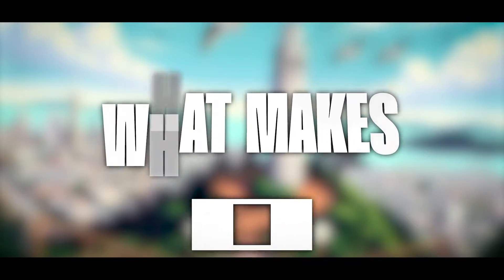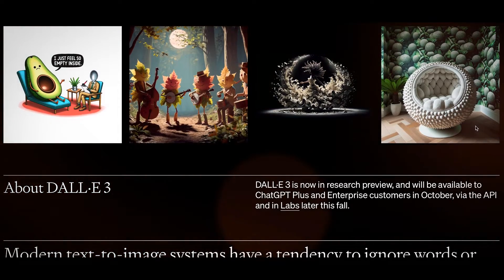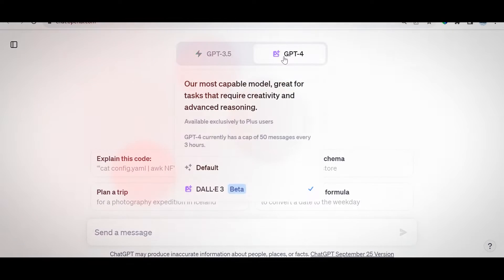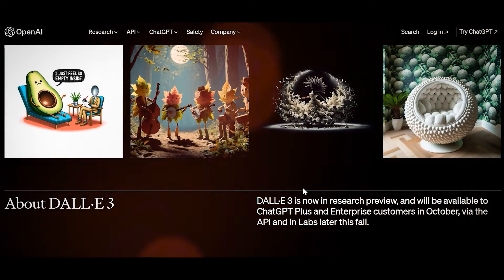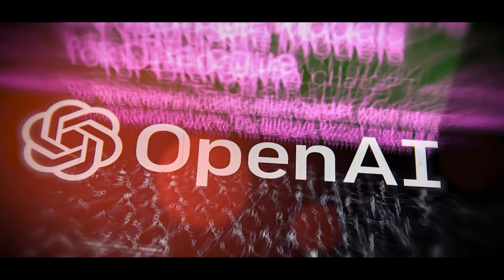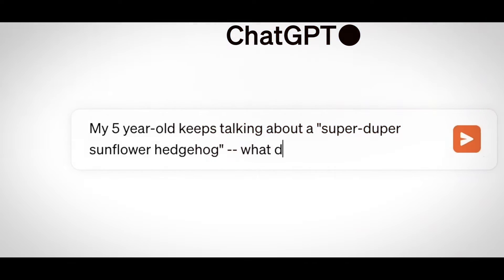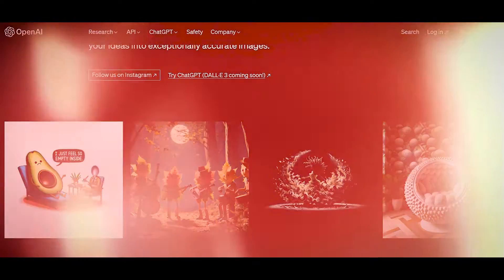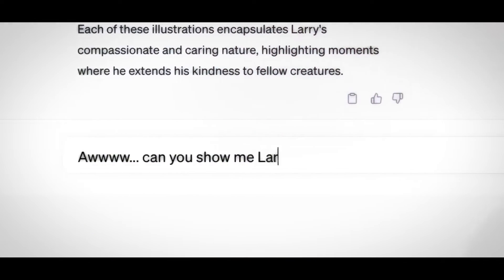With DALL-E 3, OpenAI Stuns The AI Community by Making ChatGPT Unbeatable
You may have heard about DALL-E 3, OpenAI's newest project. Words can be turned into beautiful pictures with this strong tool. You could use simple words to describe a scene or idea, and DALL.E3 would turn it into a beautiful picture. No fancy tricks are needed! Let's look into it more what makes it so special?

Welcome to the channel, where we present the latest developments in artificial intelligence. From robotics to deep learning, we cover it all. Your understanding and appreciation of this ever-evolving field will be enhanced by the unique and insightful perspectives presented in our films.

Are you of the opinion that we have overlooked something?

If this video has been of any assistance to you, please do not hesitate to recommend it to your friends!